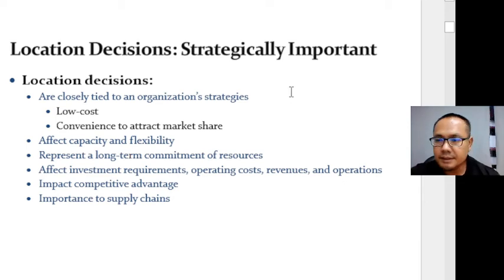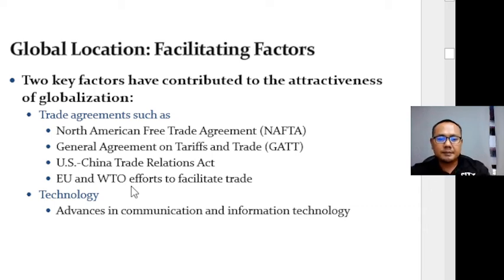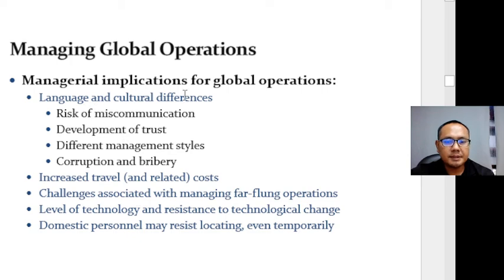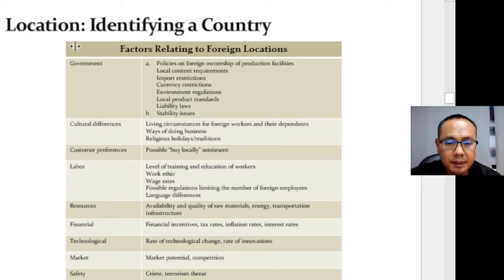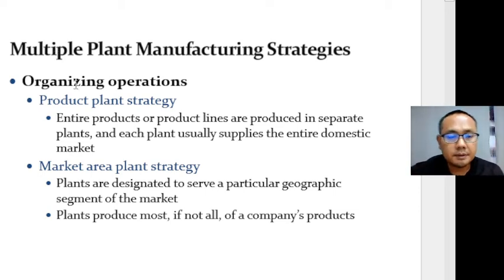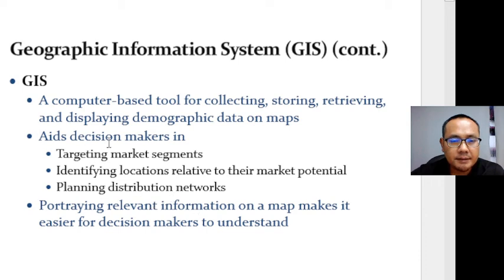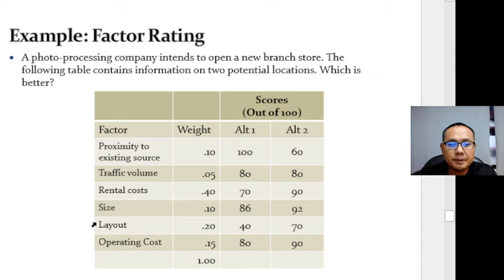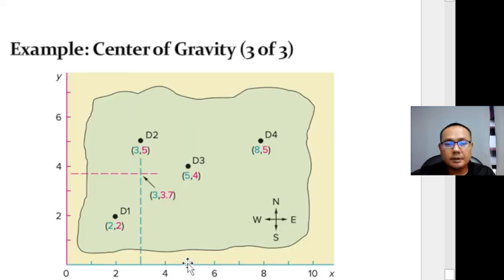OM Chapter 8 Location Planning n Analysis